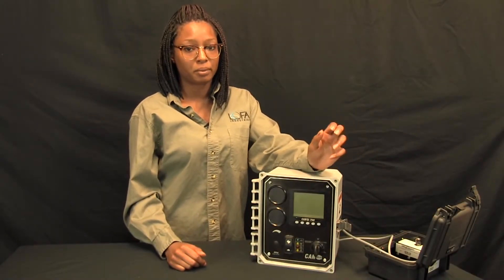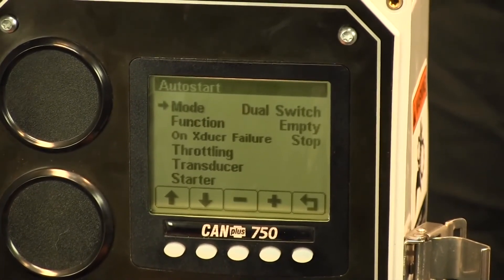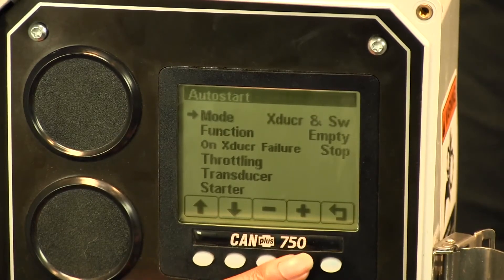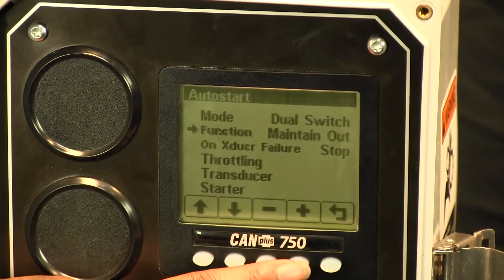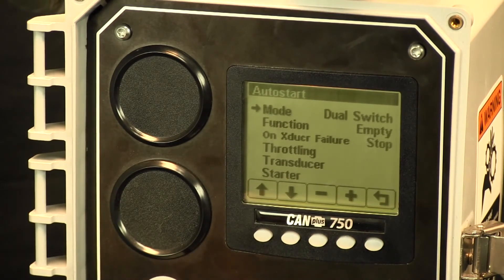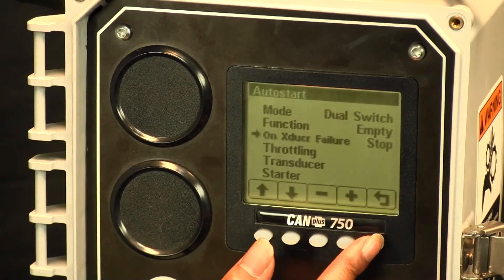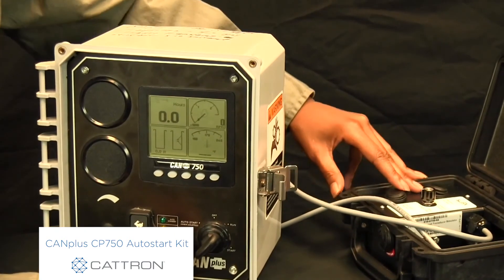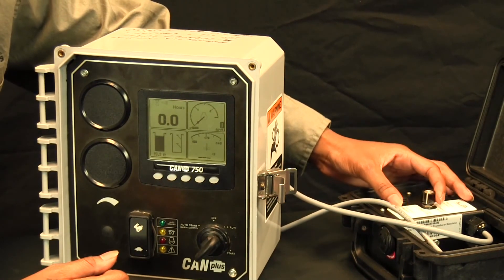How to Use AutoStart Kit on CANplus™ CP750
Advanced engine control panel with autostart and manual operations that provides complete engine control, monitoring and protection for electronically and mechanically governed engines. Used across oil and gas, utilities, mining, industrial automation and agriculture industries (formerly LOFA CANplus).